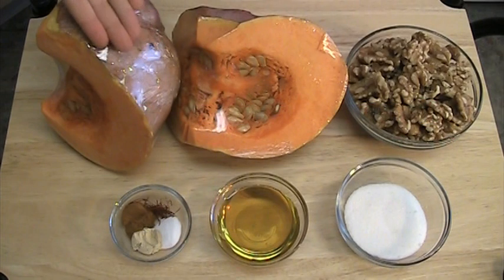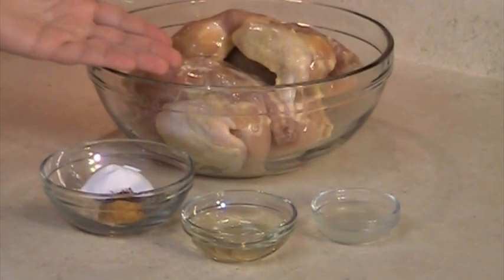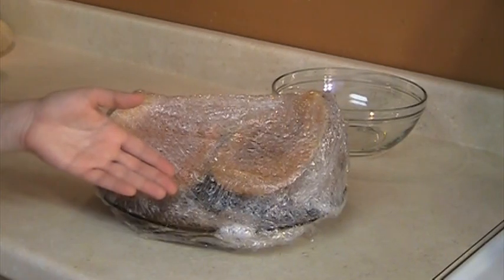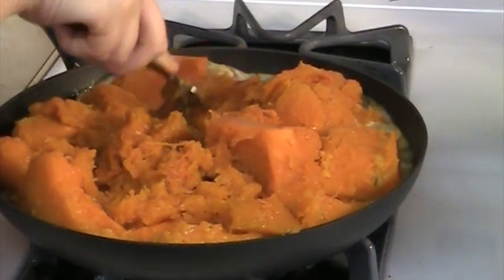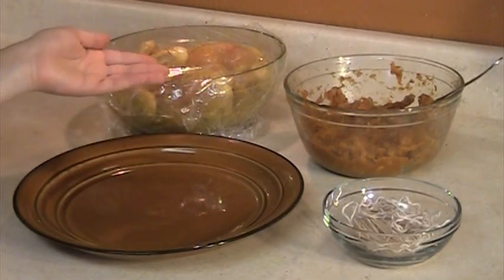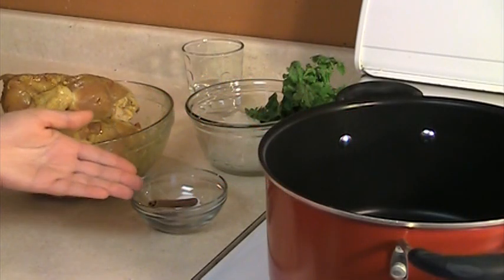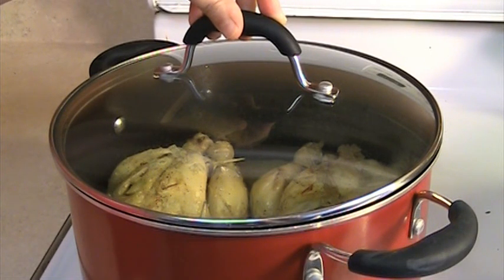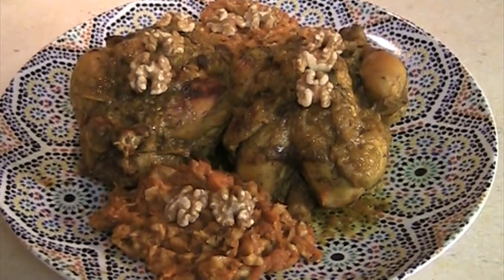Stuffed Cornish Hens with Caramelized Pumpkin Recipe - CookingWithAlia - Episode 118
The fall season is back and it is one of my favorite times of the year. I really enjoy the ingredients that are available, especially Pumpkin!
In Morocco, we make a salad of caramelized pumpkins and walnuts, so I decided to stuff cornish hens with the caramelized pumpkin, cook then in a tajine style, then broil them just before serving. This recipe is heavenly and is perfect for you fall menu!